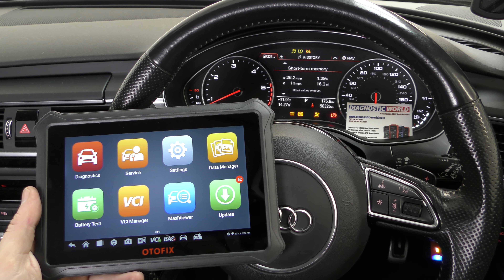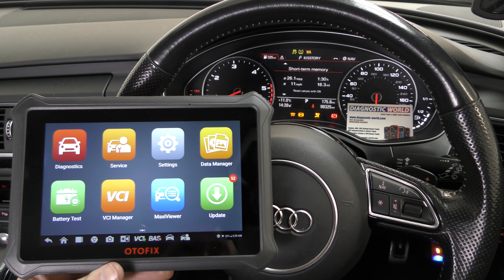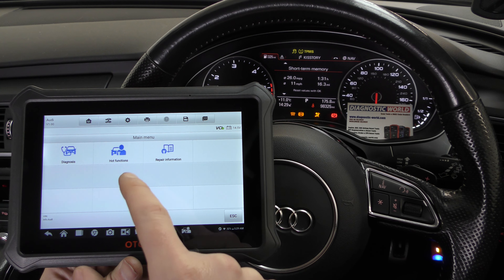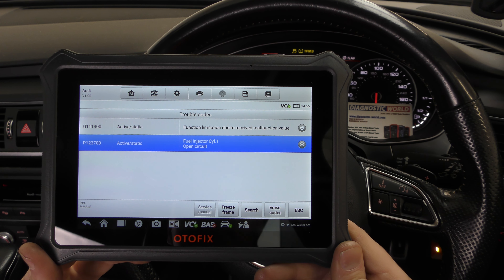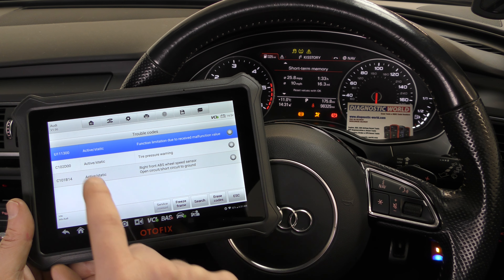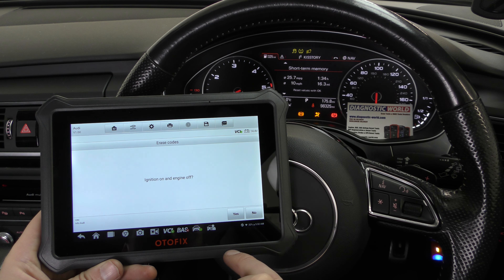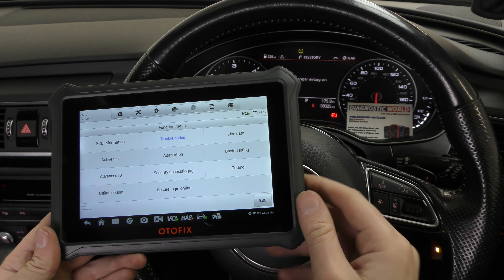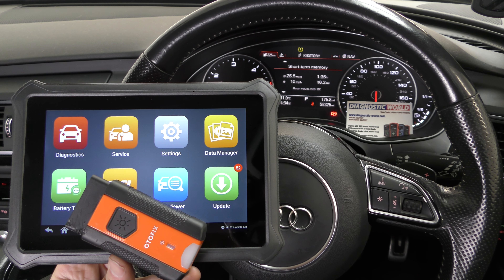Audi Glowplug, ABS & Airbag Diagnose & Reset Procedure with Otofix D1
The OTOFIX D1 kit will work on Audi, VW, Seat & Skoda vehicles yes. It is a great option for any user who wishes to code, diagnose, service or reset their VW Audi Seat or Skoda. The tool covers all systems as shown in this video like engine, flashing glowplugs, abs, esp, airbags, transmission and so much more.

Generally the tool will work on the following vehicles

VW
Audi
Seat
Skoda
Skoda Octavia - Skoda Fabia - Skoda Superb - Skoda Yeti - Skoda Felicia - Skoda Citigo - Skoda Rapid - Skoda Roomster - Skoda Karoq
Lamborghini
Aventador (from 2012), Gallardo (2009 to 2014), Huracan (from 2015) Urus (from 2019)

All systems like engine, abs, esp, airbags, transmission, power steering, alarms, roof, central locking, radio, seatbelts

The tool can do service functions like DPF regeneration, electronic parking brake EPB, injector coding, abs brake bleeding, suspension calibration, steering angle sensor calibration, electronic throttle calibration reset, new battery registration & a lot more
It also does bi directional controls, component testing